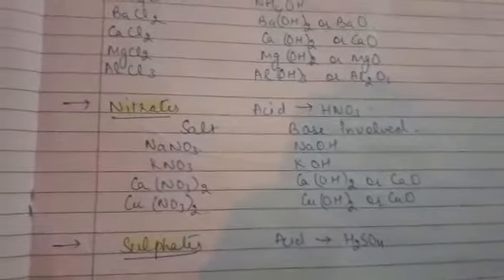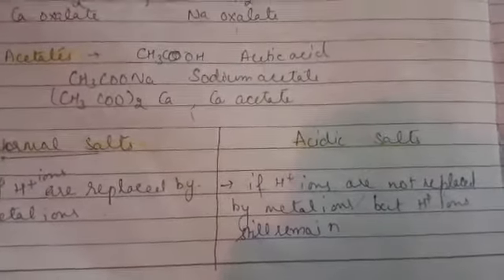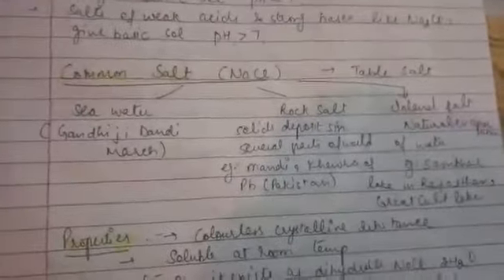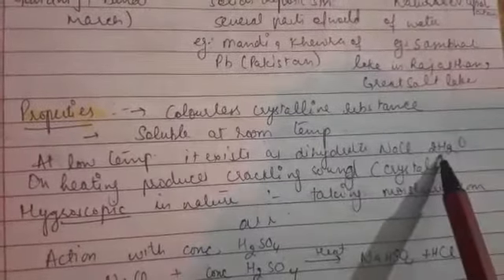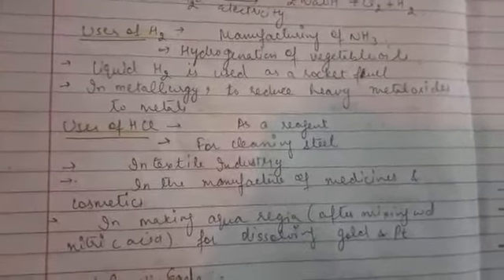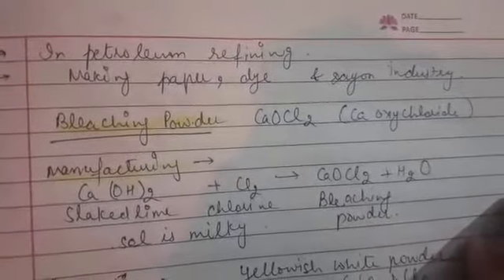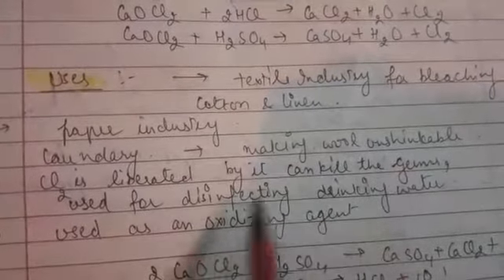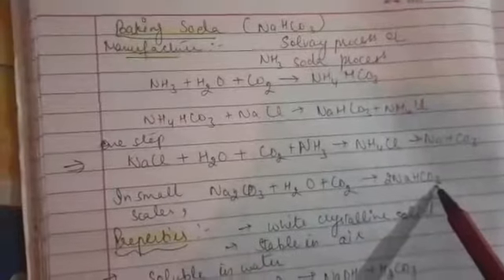Class-Xth ch-2 acid base and salts part-4 by Sumeeta Gupta